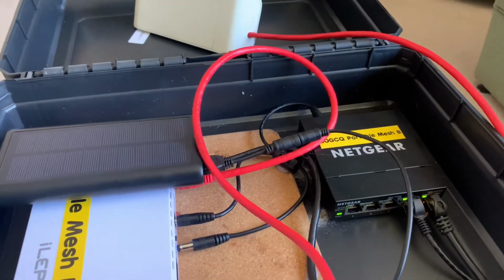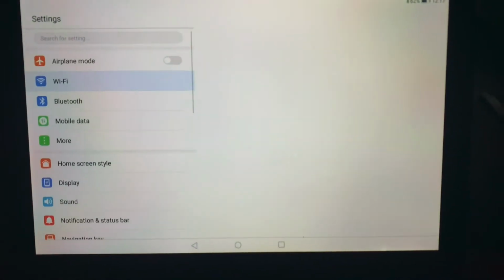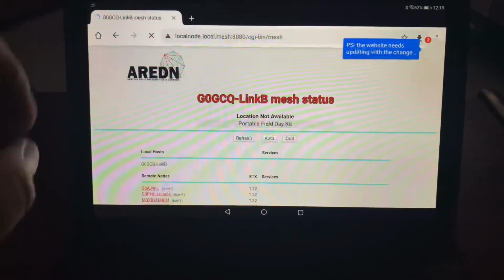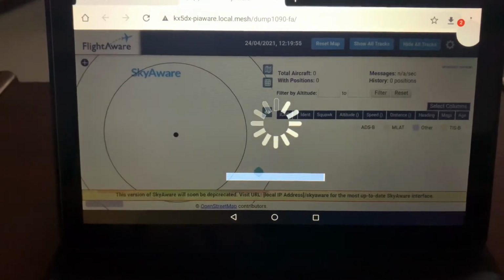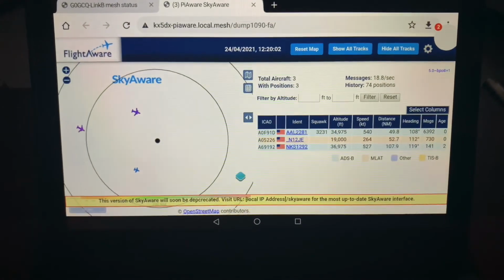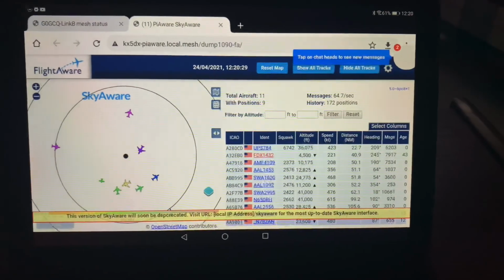Portable AREDN Mesh node - new case arrangement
Here is my second look at boxing a portable AREDN Mesh Node for emergency, club or demonstration purposes. I have another of these kits as well, which can be linked over a good distance (line of sight needed).
My next development will be introducing a Raspberry Pi server.